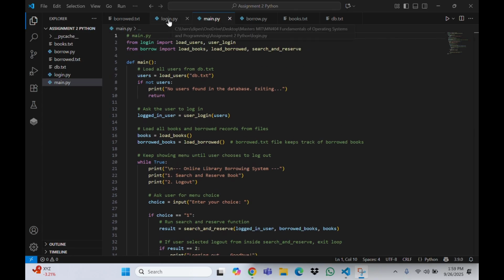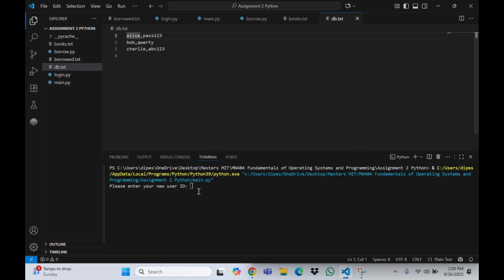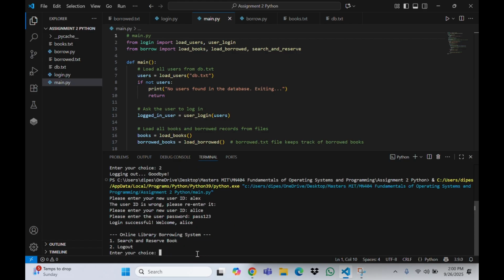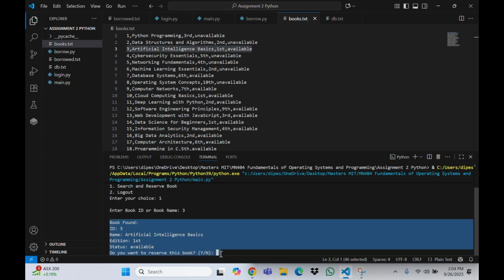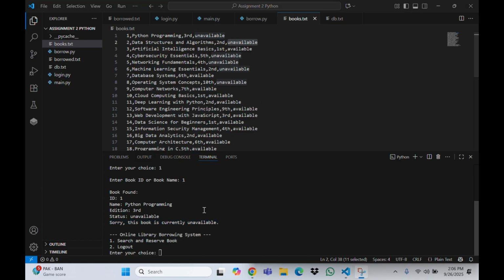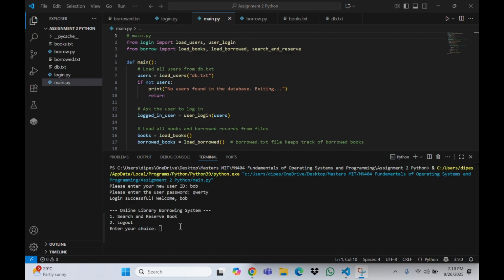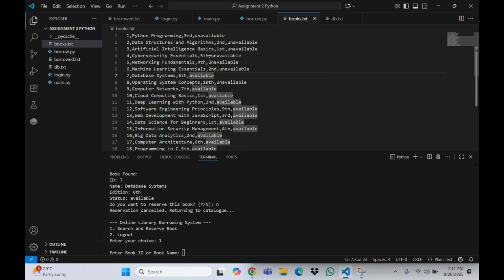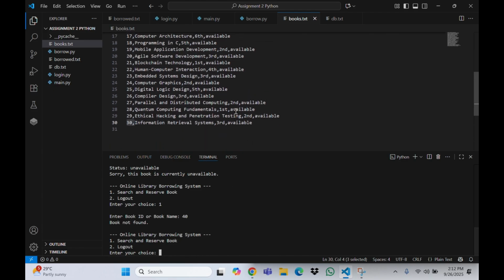Assignment 2 Python